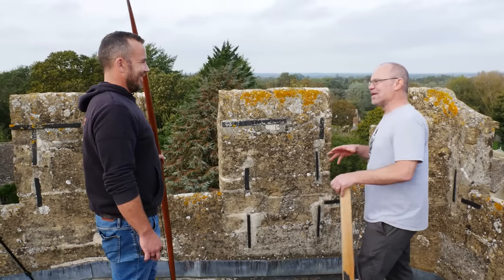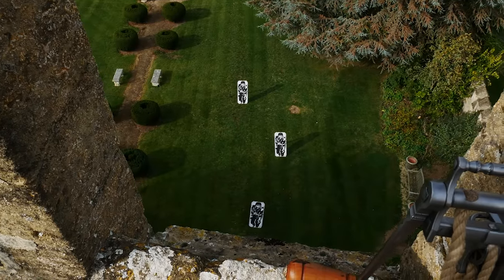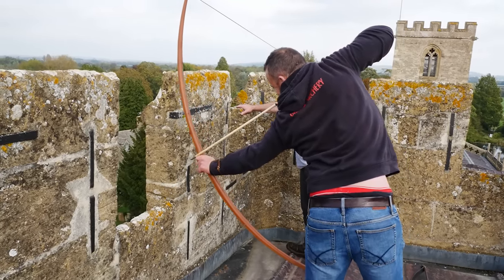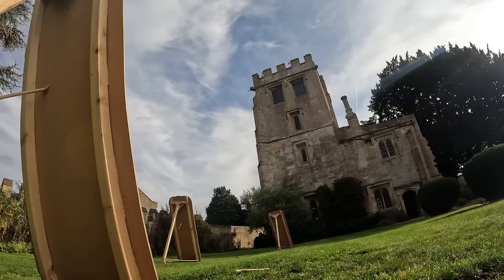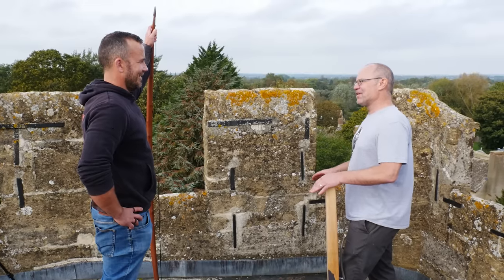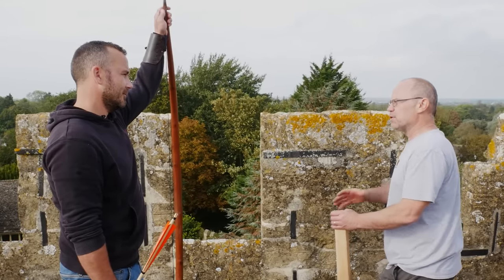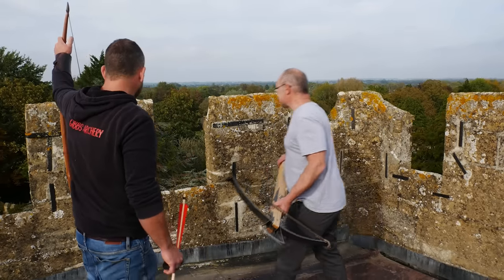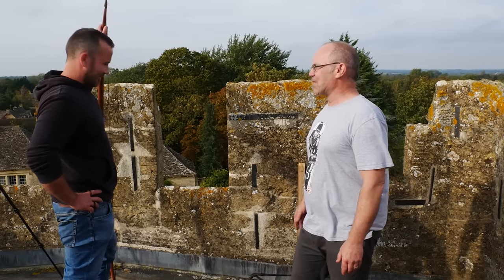Crossbow or Longbow? What's better for defending your medieval tower?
When you are hanging out in your medieval tower and get besieged, do you reach for a crossbow or a longbow?  In the hands of skilled archers which will allow you to shoot closer to the base of the tower?

And of course the opposite is true; how close should you get to be safe from overhead archers?

Joe Gibbs is back shooting his 140lbs longbow and Tod is back (well I am always here to be fair), shooting his 860lbs crossbow off the battlements of Harcourt House.